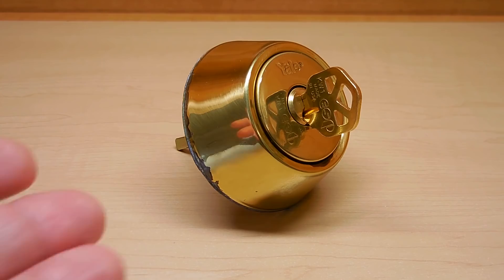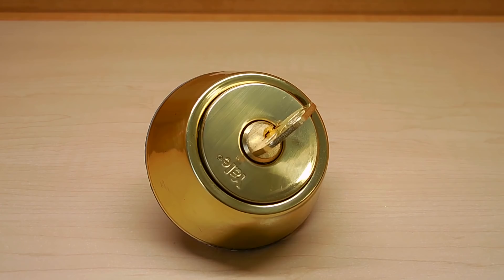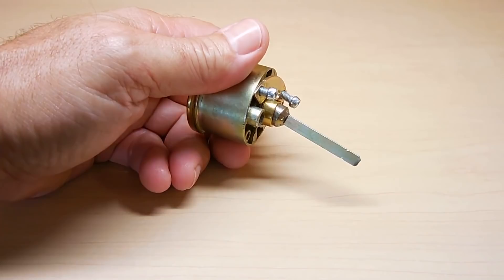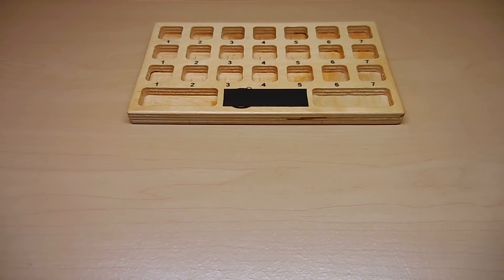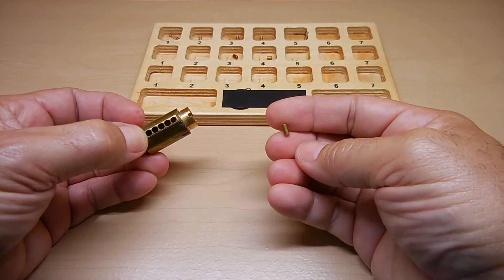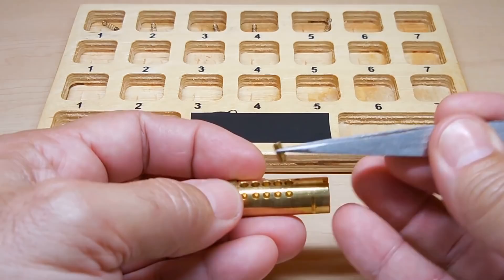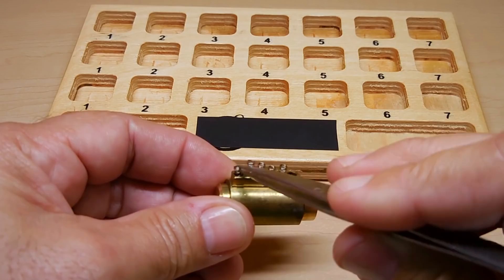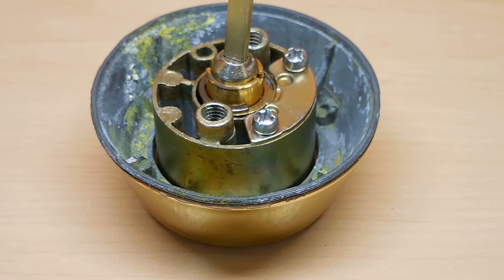If You Find This In Your Deadbolt, Call The Cops!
What to do if you find a key stuck in or jammed in your deadbolt, and how to remove the key from a deadbolt lock that's been intentionally disabled. Lock cylinder won't turn, call the cops? Many other pin tumbler locks can be disabled the same way to prevent others from using the lock. The information contained in this video is intended to help others that may run into the same or similar problem. Misusing the information contained in this video, can result in trespassing & destruction of property charges. Enjoy the video!